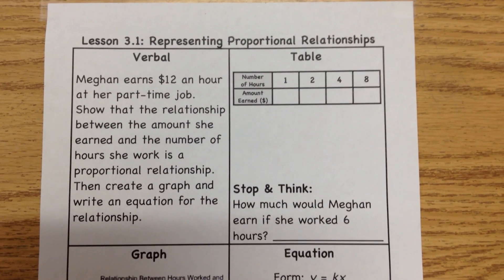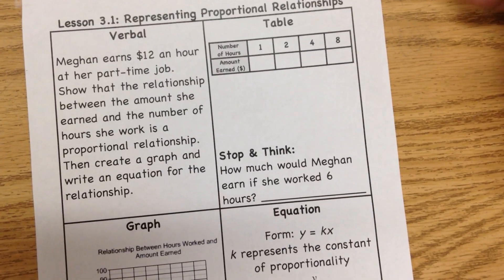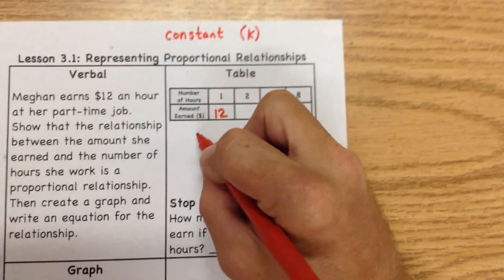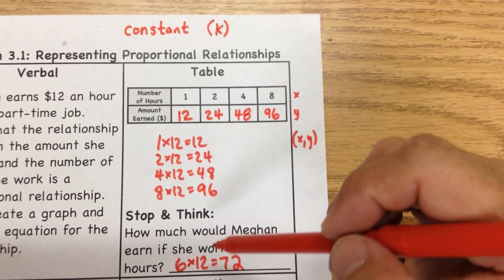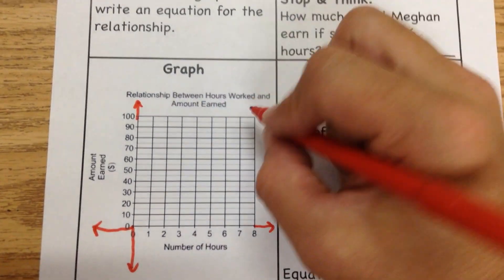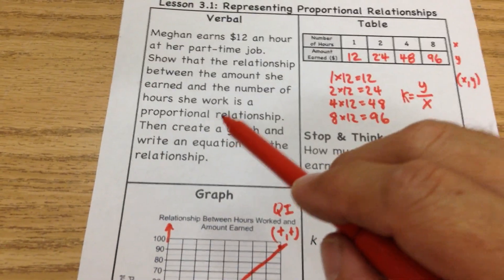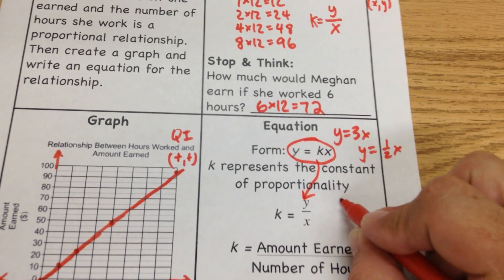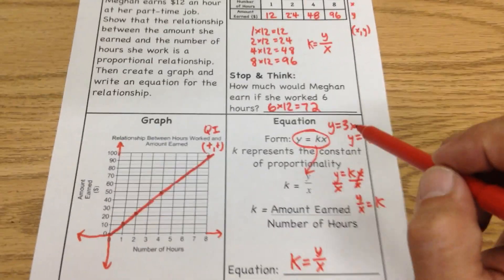VMS teaches Representing Proportional Relationships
How to represent proportional relationships in 4 different ways.